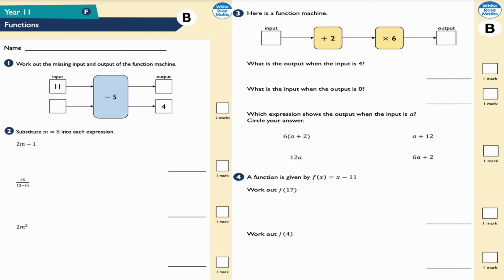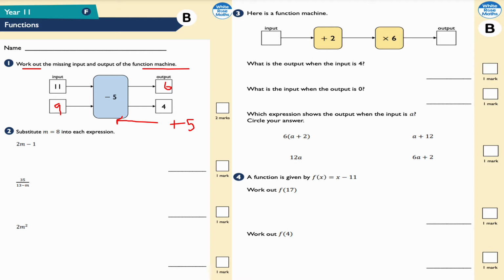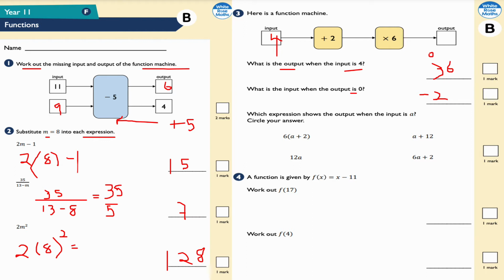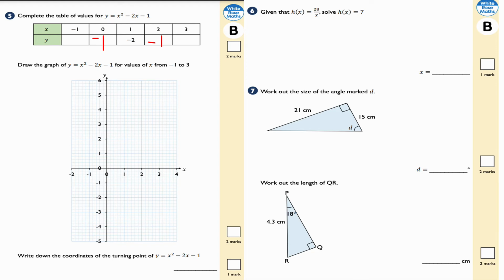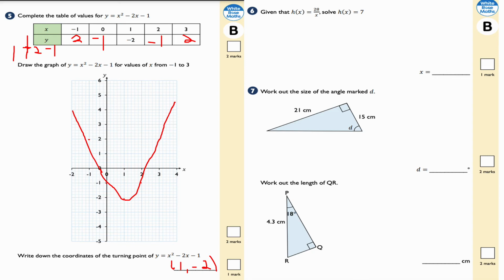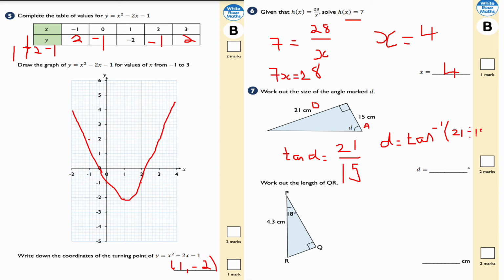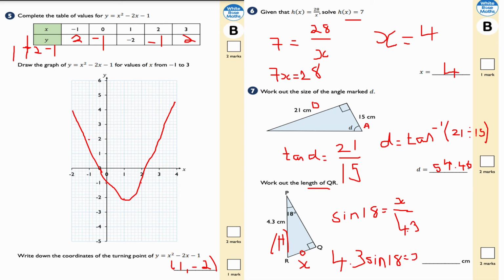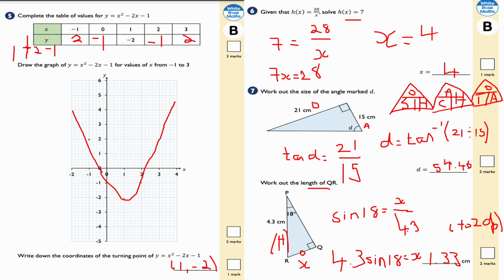GCSE FUNCTIONS KS3 MATHS KS2 MATHS FUNCTION MACHINES REVISION VIDEO FOUNDATION TIER MATHS!!!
HERE IS A VIDEO ON FUNCTION MACHINES AND WORKING OUT INPUTS AND OUTPUTS.